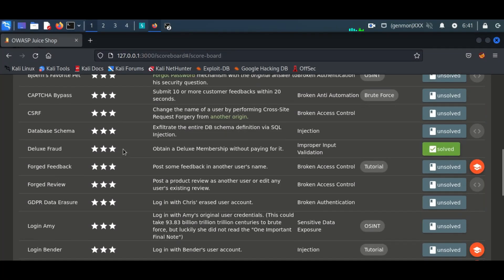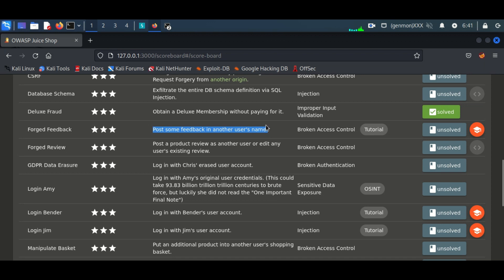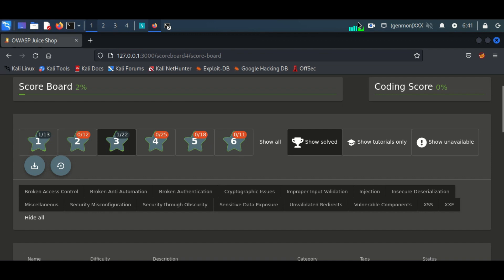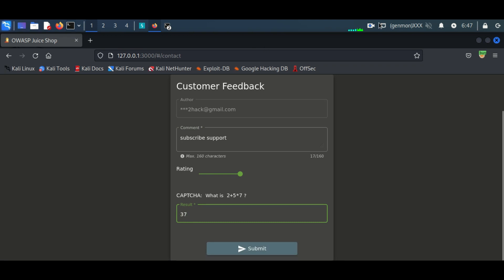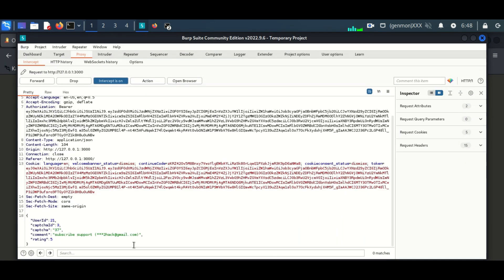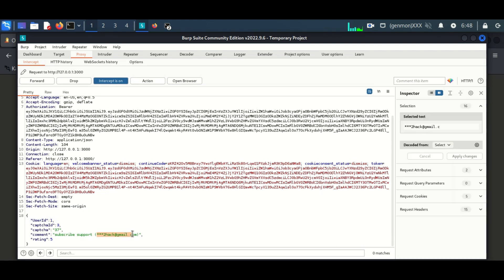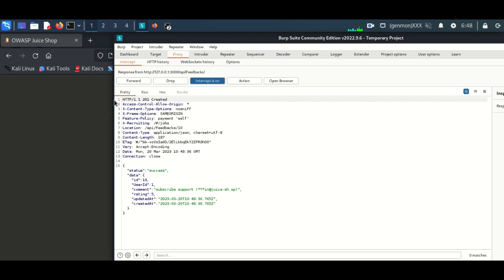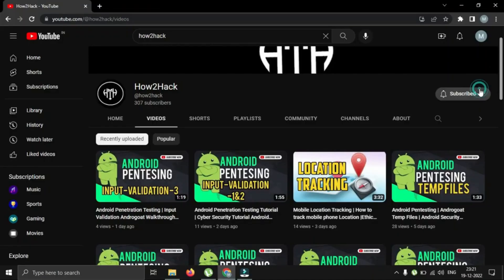Forgot Feedback Juice Shop Walkthrough | Penetration testing tutorial for beginner's OWASP TOP 10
Cyber security tutorials
Penetration Testing tutorials
OWASP TOP 10 Vulnerabilities